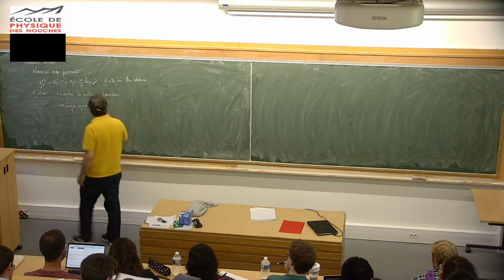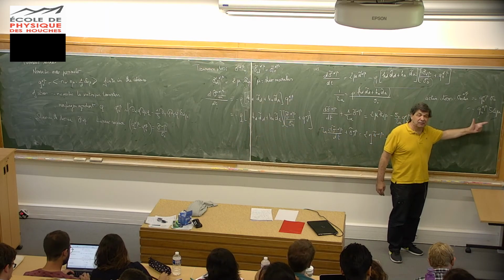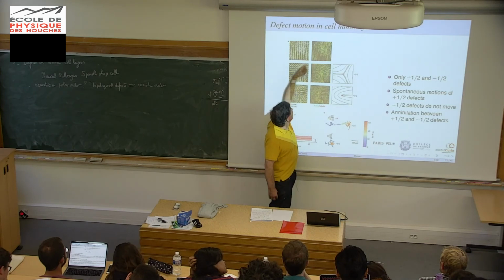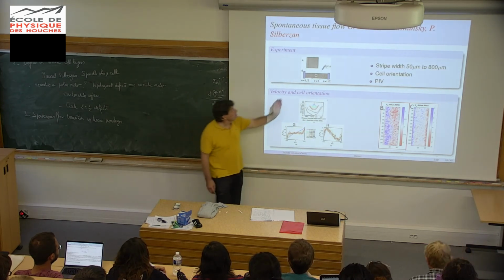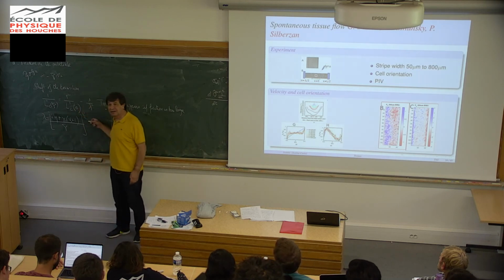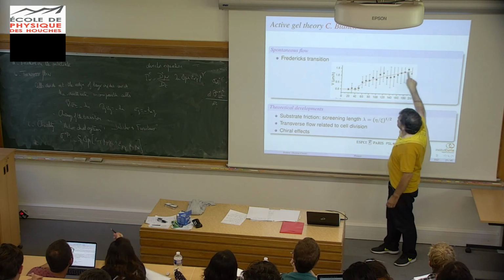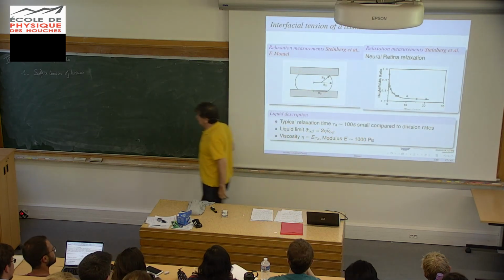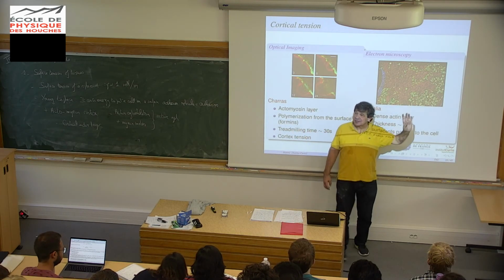Biological tissues as active materials 5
Joanny